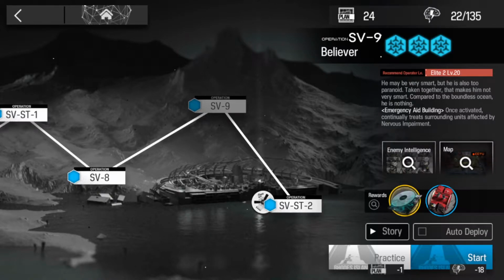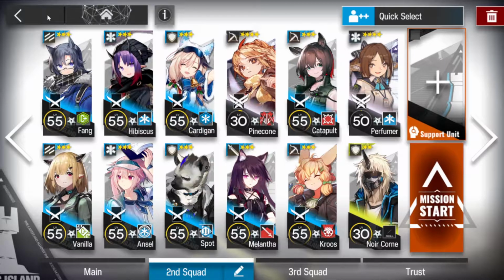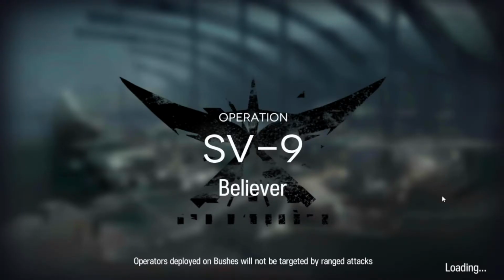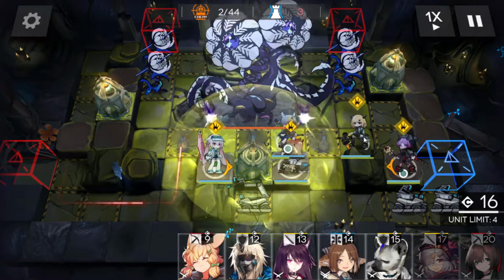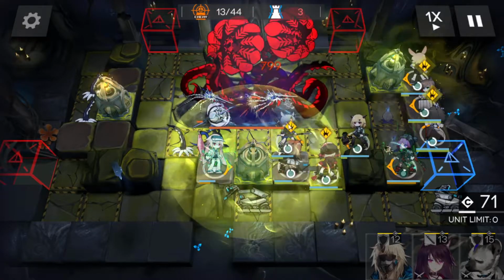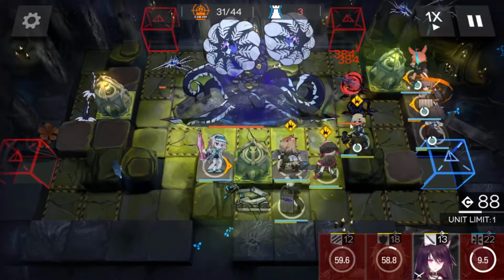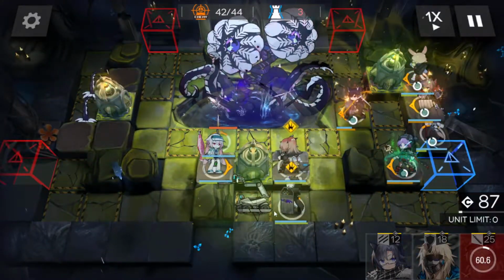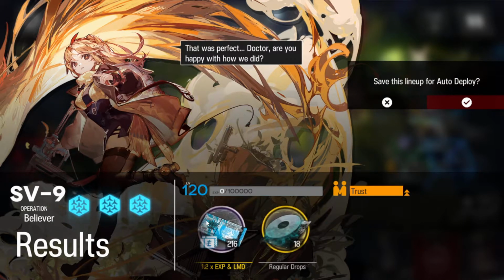[Arknights] Under Tides - SV-9 (3-star + Pinecone)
3 and 4-star clear of Under Tides map SV-9 reuploaded with a lower cost group.

Perfumer isn't essential and can be replaced by a standard healer.

Twitch more your thing? I exist there too